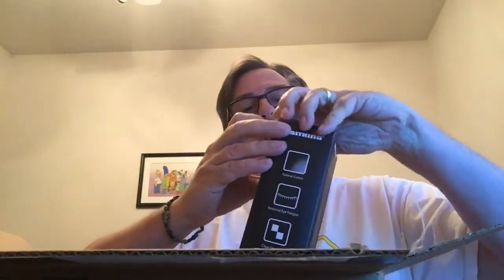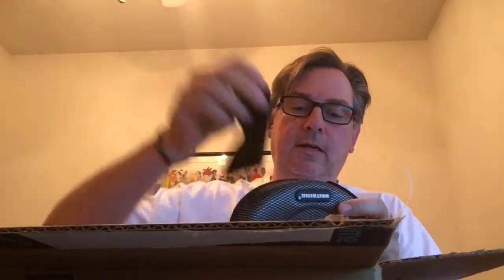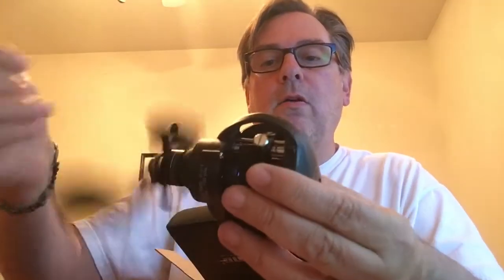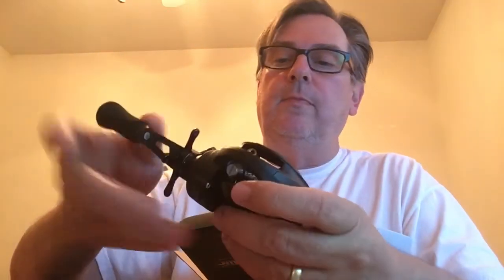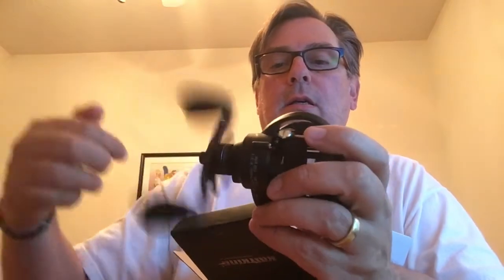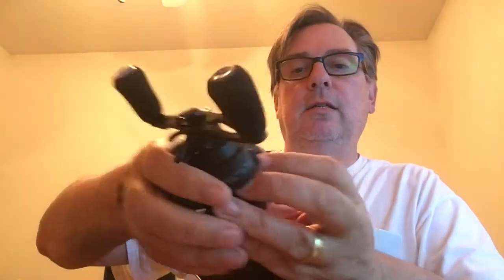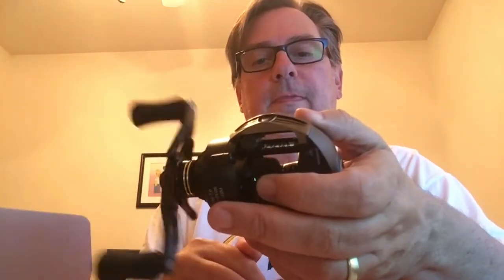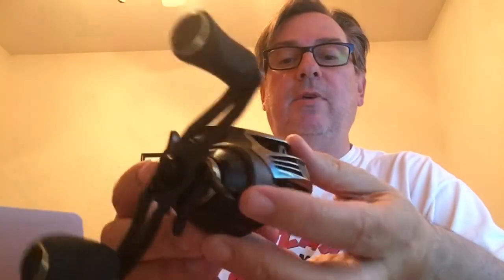KastKing unboxing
Unboxing an order of Kast King reels.

This was filmed on my iPhone 6s .

Here are links to the stuff I'm talking about:

KastKing Assassin
KastKing Stealth
KastKing Sunglasses
St Croix Mojo Bass
St Croix Bass X